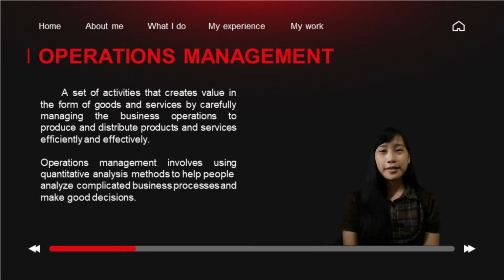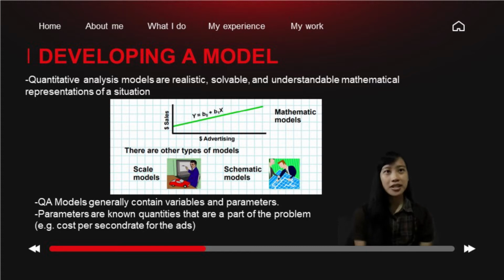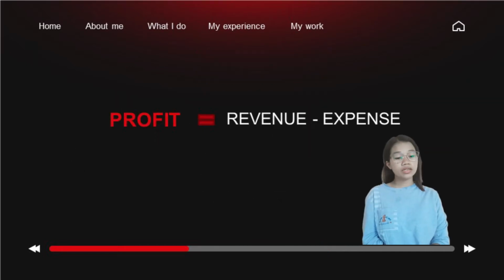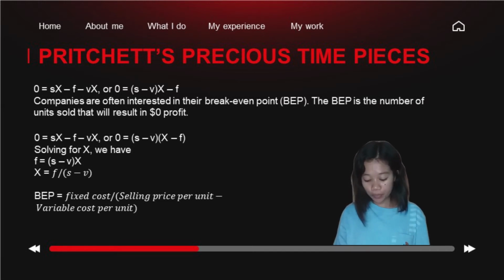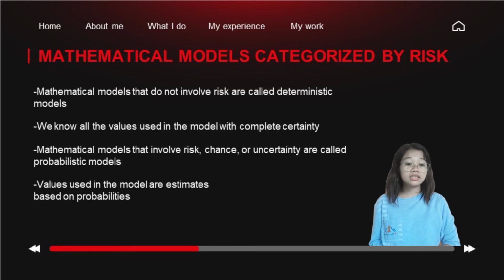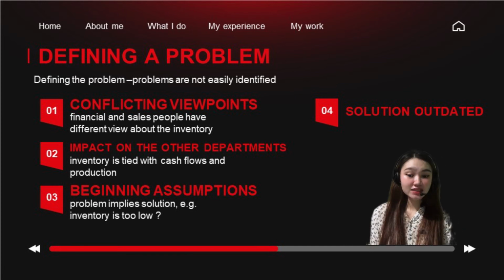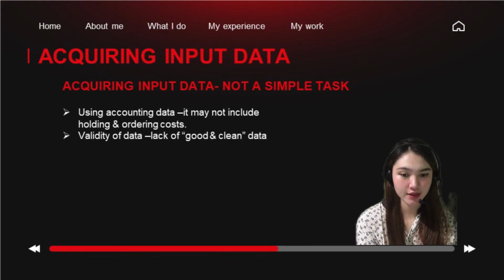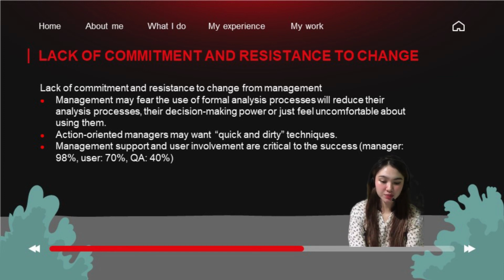LESSON 7: INTRODUCTION TO QUANTITATIVE ANALYSIS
A discussion on the quantitative analysis presented by Group 1- Nicole Lebosada, Ritchie Ladion, and Honey Babe Guinocan, 2nd Year, BS Accountancy Students, MSU Gensan, College of Business Administration and Accountancy